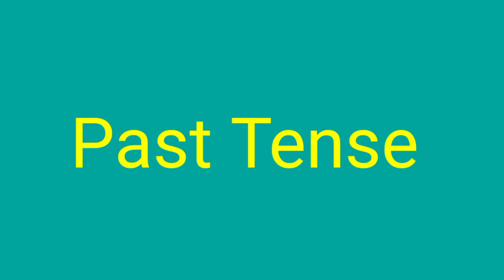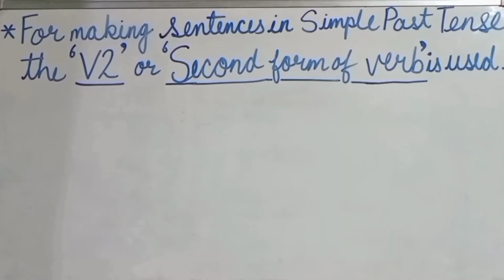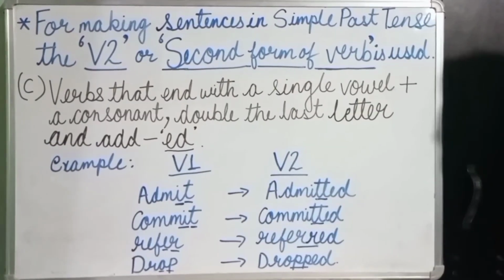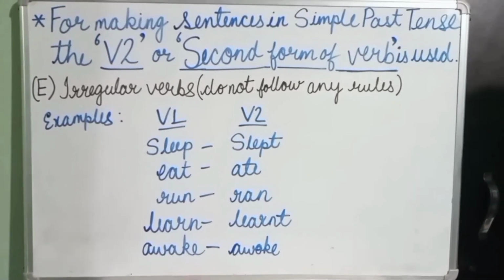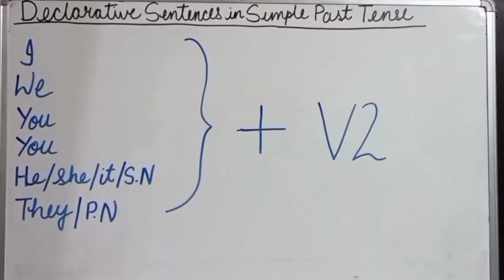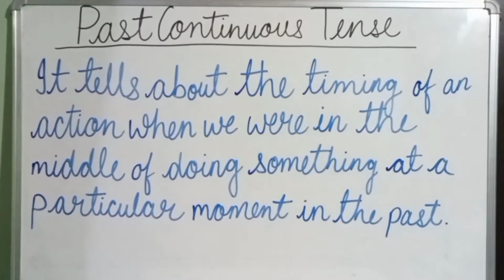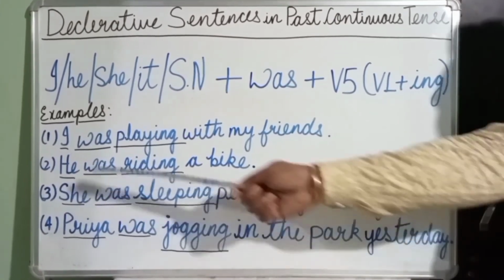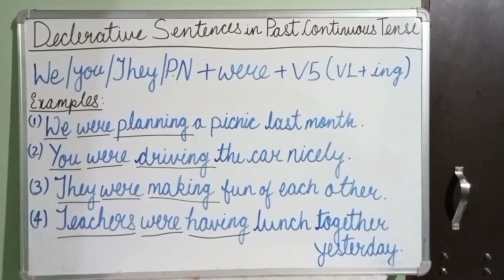"TENSES": 'Simple PastTense' and 'Past Continuous Tense'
The video defines PastTense#, Kinds of Past Tense, SimplePastTense and PastContinuousTense# with rules and examples.